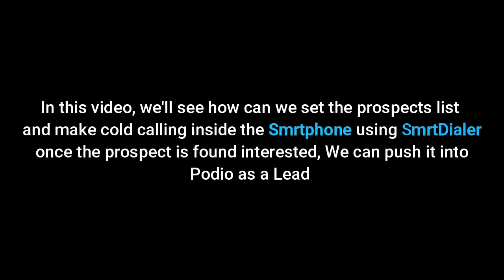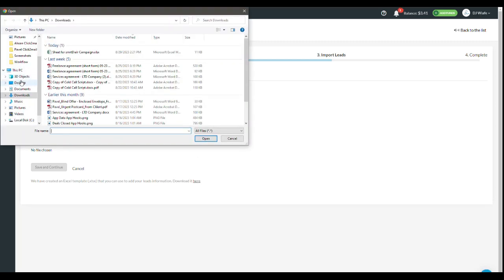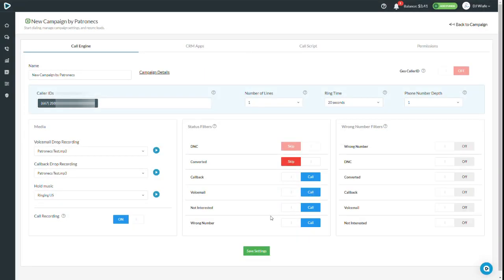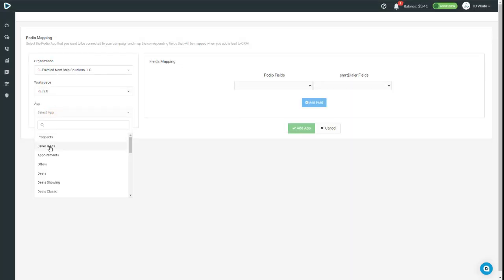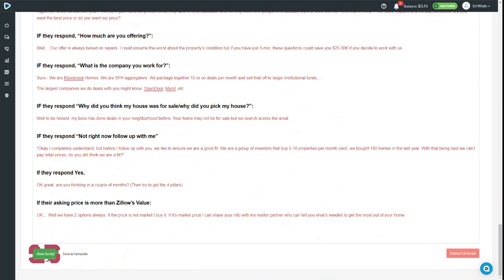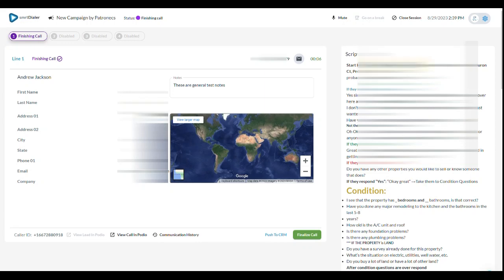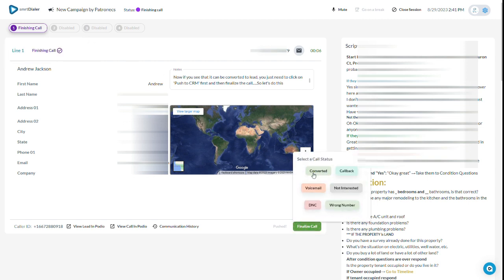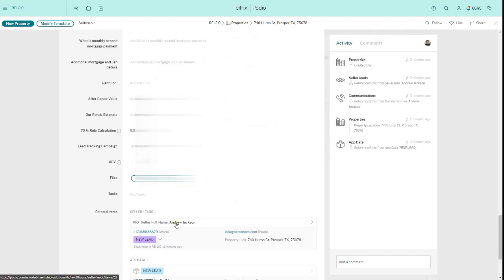Creating and running SmrtDialer Campaign via Excel Import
If you need a Smrtphone or Smrtdialer integration with Podio then reach out to Patronecs for setting it up for you.
Additionally, If you want any help regarding our Podio CRM, some kind of integrations, help in skip tracing or Real Estate CRM setup, lead generation, campaign management & Real Estate website development then contact us now on the following contact details: